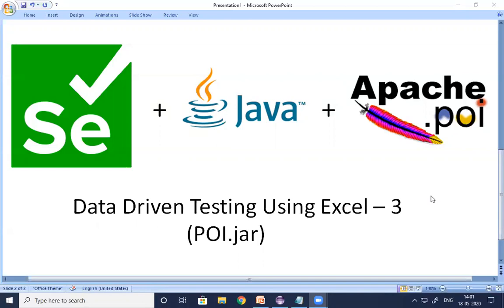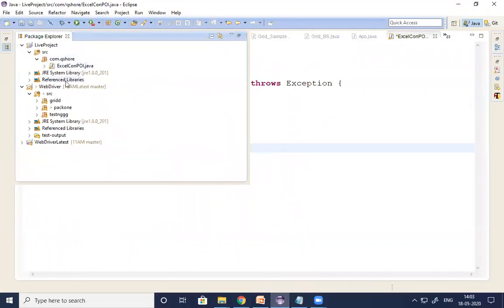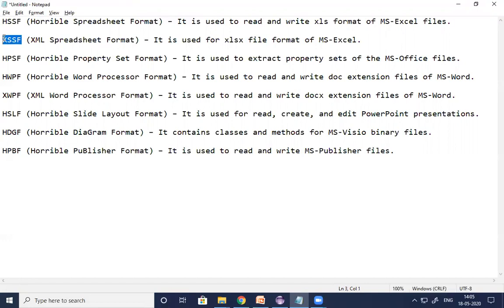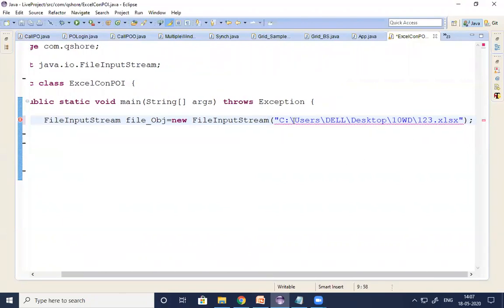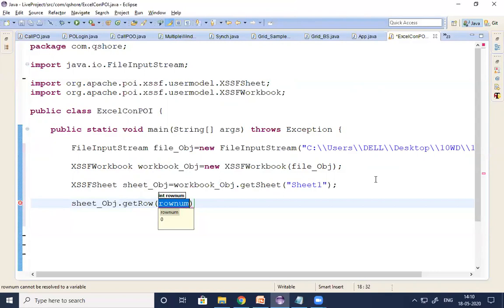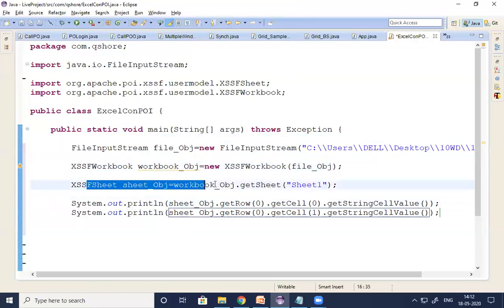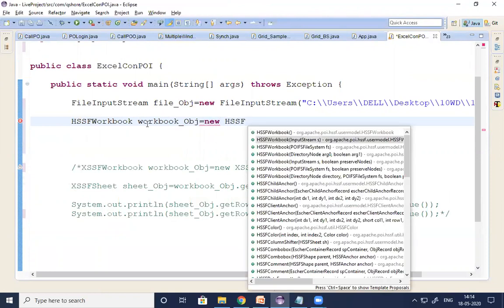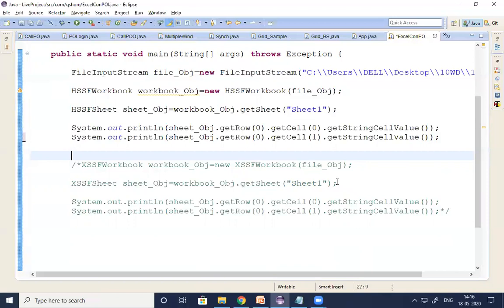Selenium Training || Reading Data From Excel Using POI.Jar File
In this video we discussed about reading data from excel by using Apache POI.jar file